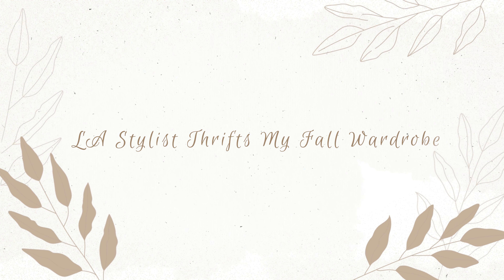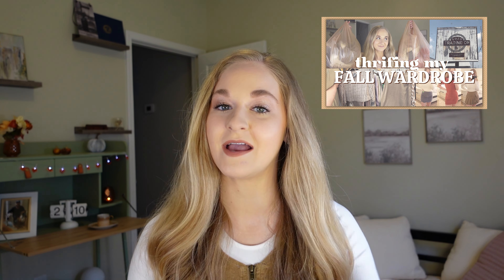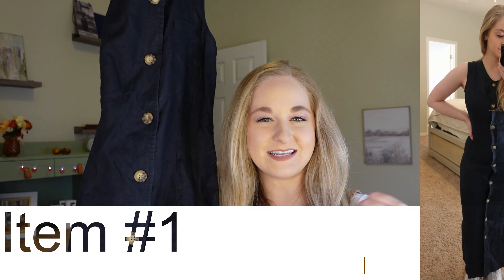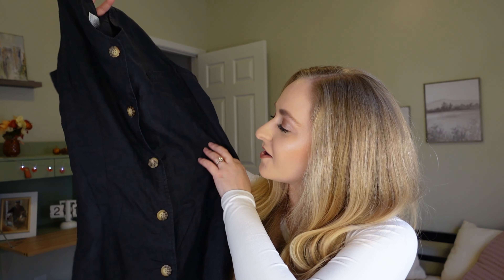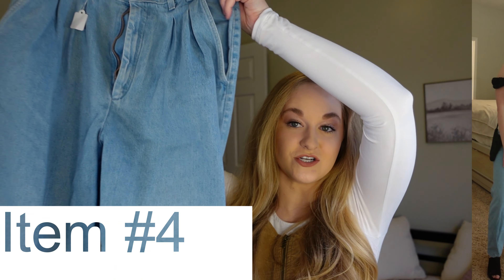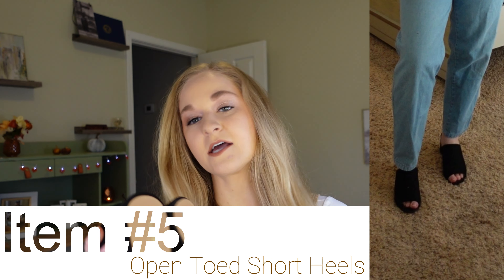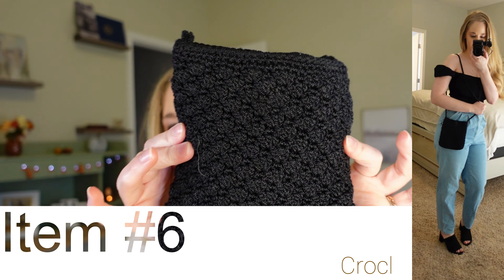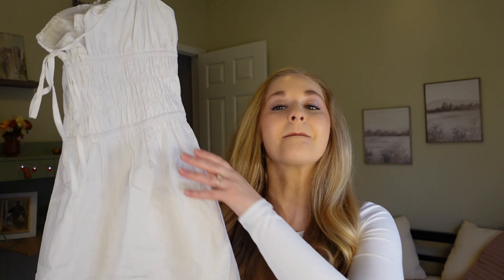Thrifting with a Pro | LA Stylist Transforms My Fall Wardrobe 🍂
Today's video is such a fun one because I worked with an LA Stylist to Thrift some amazing pieces to add to my Fall Wardrobe🍁Grab a tea, coffee, cocktail and let's get to going through these amazingly curated pieces that were picked by an amazing LA stylist!

My Sizes:
Height: 5'2" (and 1/4 - because that extra 1/4 counts)
Top: XS-S
Denim/Pant Size: 2-3(sometimes 4)/25-26
Shoe Size: 6.5-7

The Box I Bought:
Cherry  + Accessory (purse) & Shoes

Chapters:
0:00 Intro
4:47 First Piece
5:40 Second Piece
6:13 Third Piece
6:42 Fourth Piece
7:24 Fifth Piece
8:09 Sixth Piece
9:01 Seventh Piece
10:50 Outro

A Little Bit About Me:
~Where am I from? Outskirts of Birmingham, AL
~Where do I live? Outskirts of Birmingham, AL
~What is your skin type? Combination-dry/acne-prone
~What is my degree in? Communications (Concentration in PR and Social Media)
~Do you have pets? Yes! A Boxer named Baylee and a German Shepherd named Deuce!